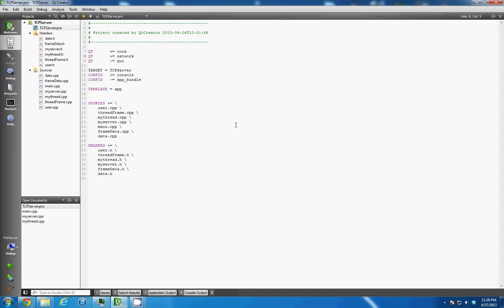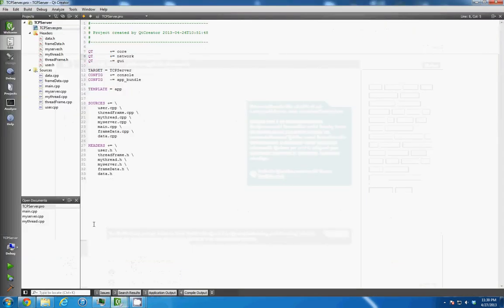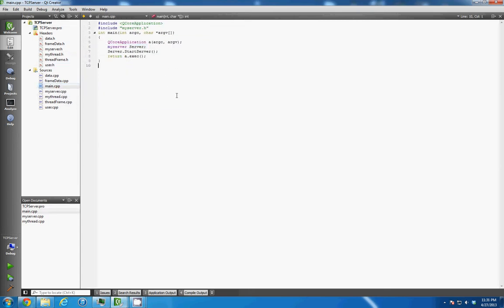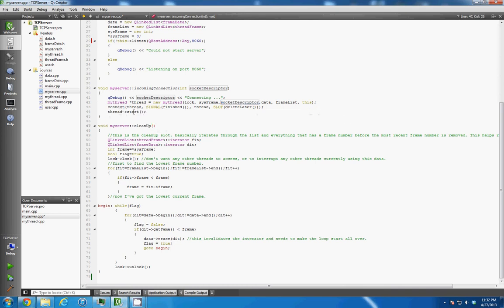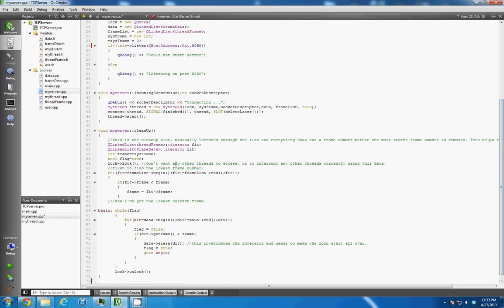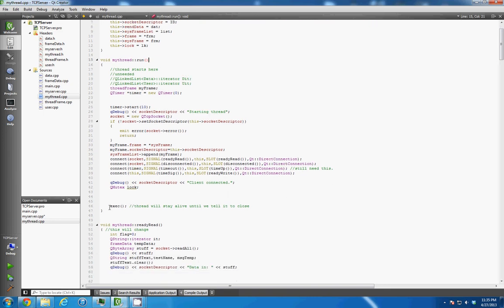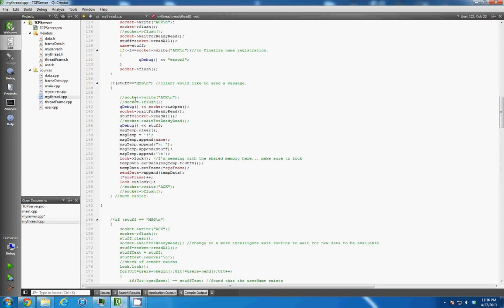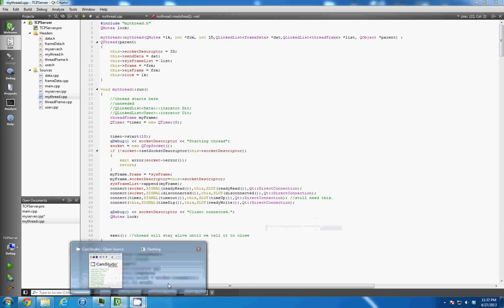TCP Code walkthrough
This is a video for ECE 369 at the University of Massachusetts Dartmouth. This video is a walkthrough of the TCP Server that Group 6 built to describe the code and how sockets are handled in Qt, as well as a basic explanation of the features of Qt.